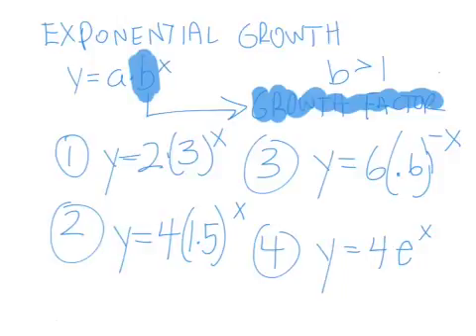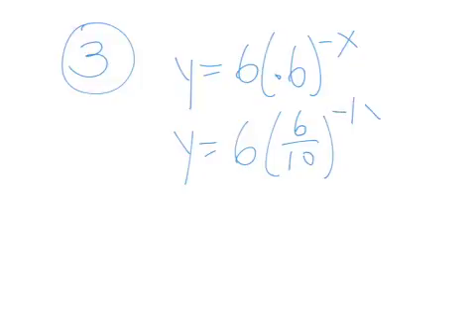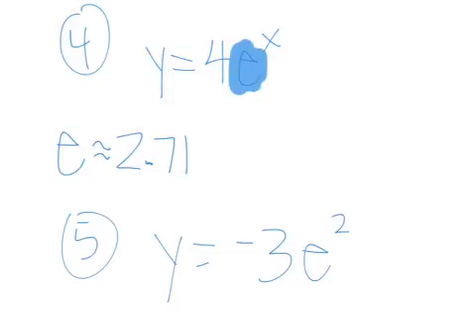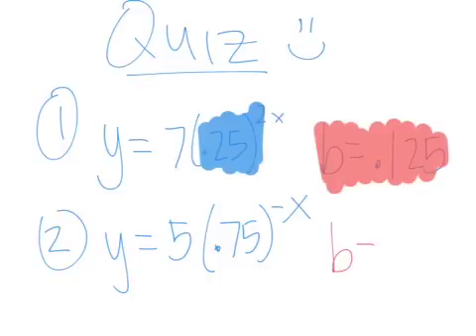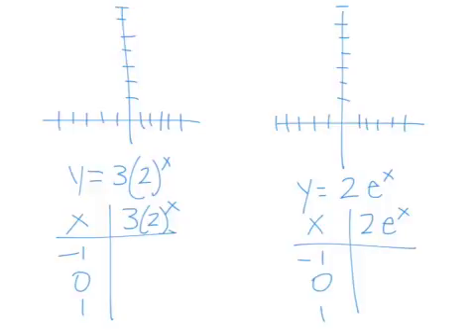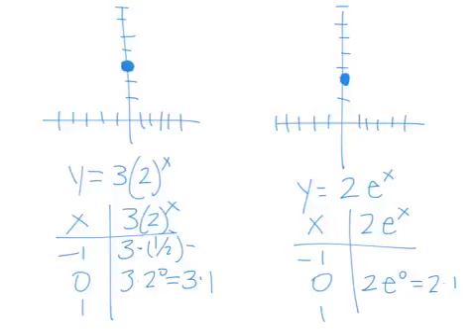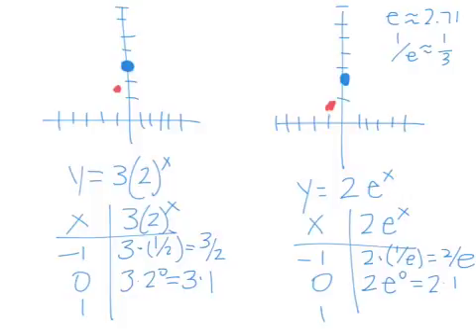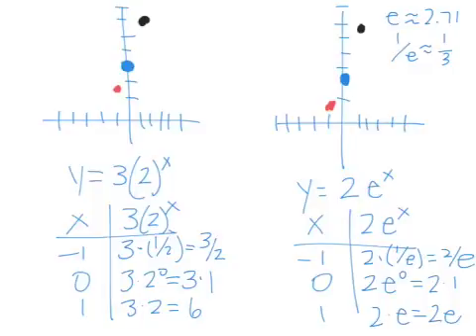6.1.2 (part 1)